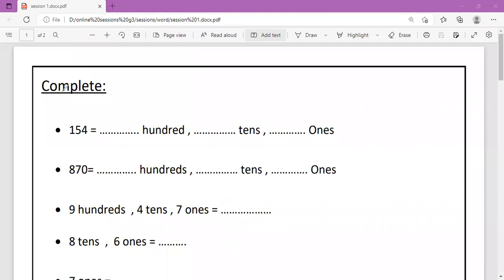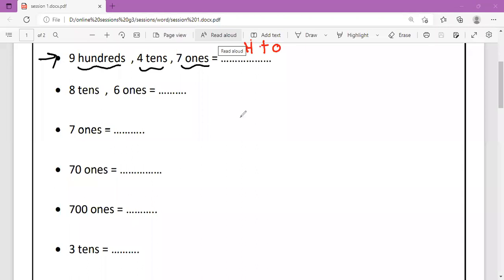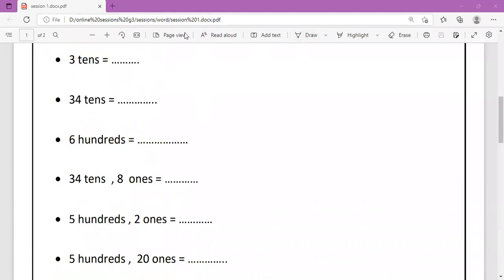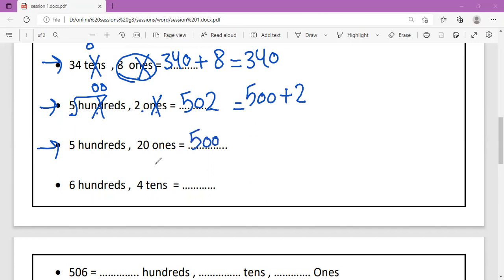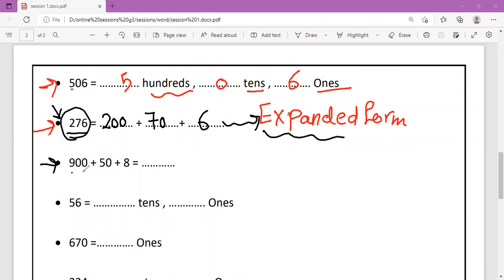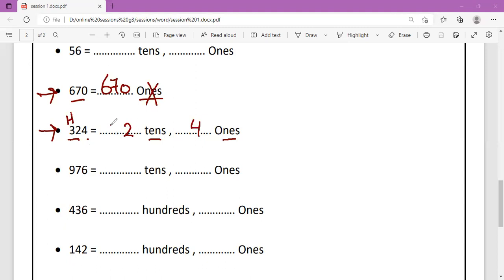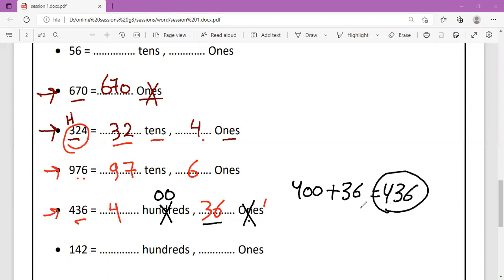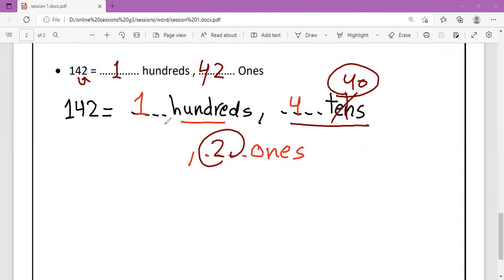Maths - MRS Salma 2